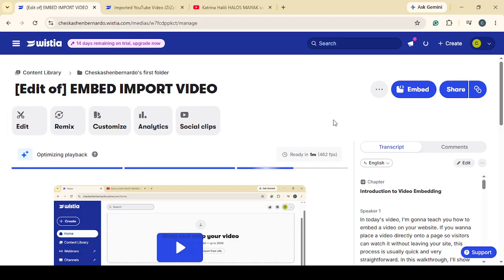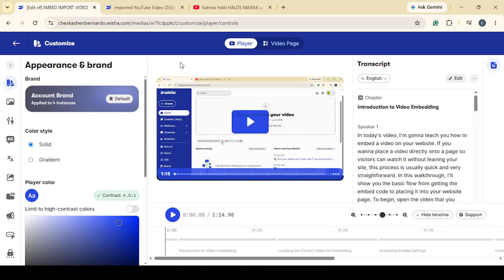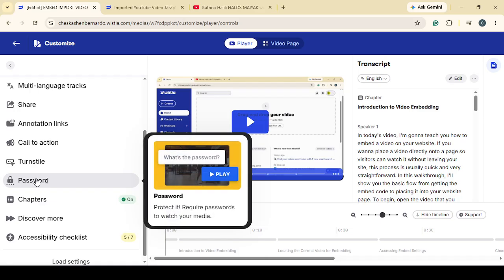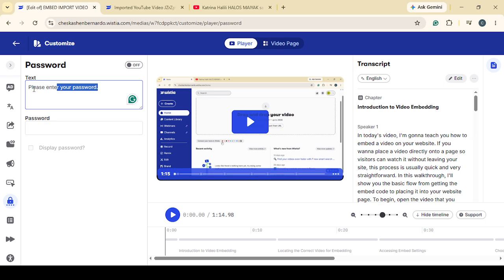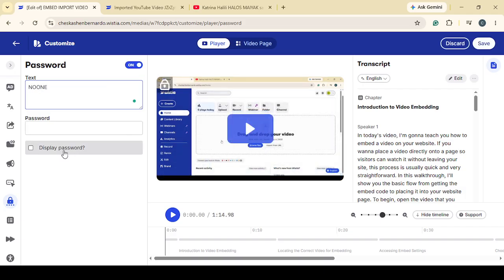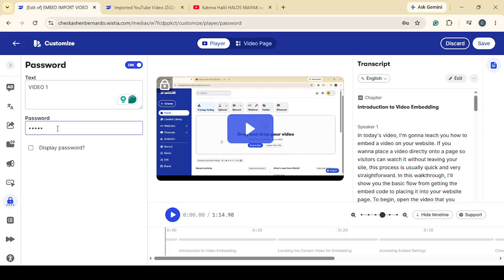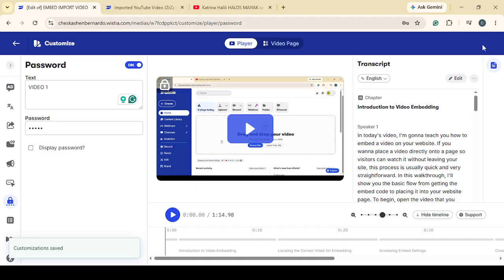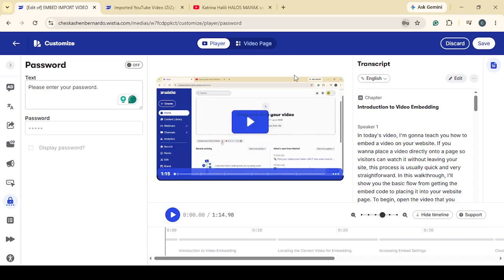Step-by-Step Guide: Secure Your Video With a Password in Wistia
Learn how to elevate your video marketing strategy with this comprehensive Wistia tutorial designed for businesses and professional creators. We cover everything from setting up your account, customizing your branded video player, and embedding content on your website, to utilizing advanced analytics to track viewer engagement and lead generation. Discover how to streamline your video production, host webinars, and use actionable data to turn your video content into a powerful tool for growth and audience conversion.